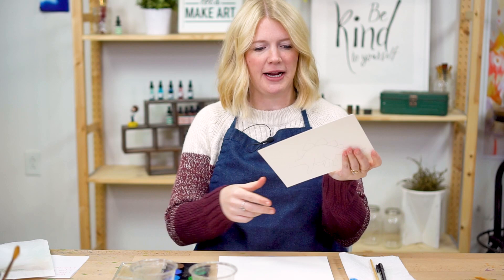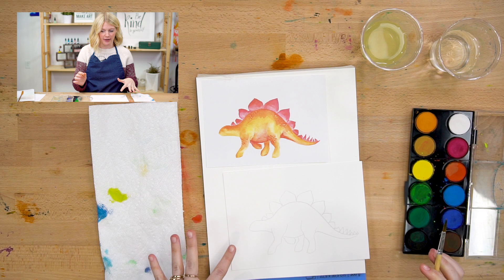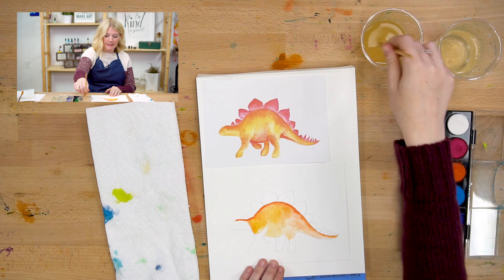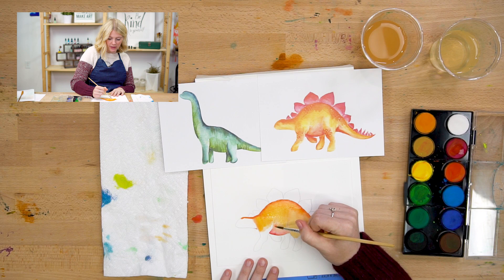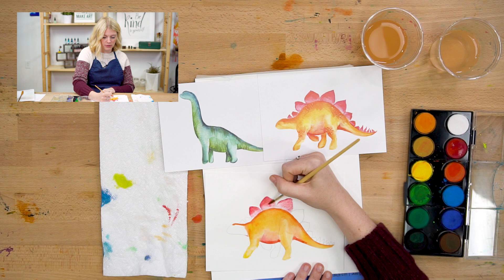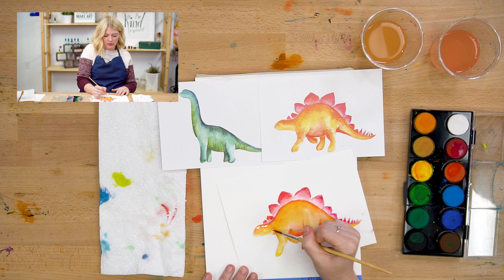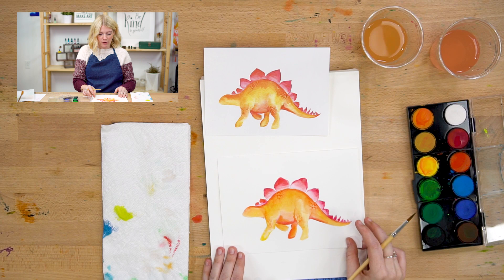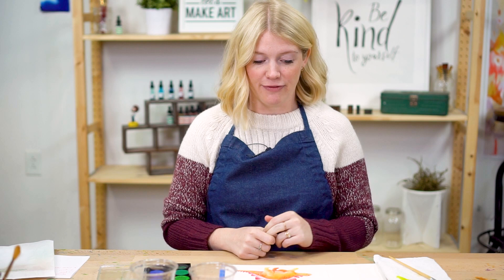Stegosaurus - Watercolor Tutorial for Kids with Sarah Cray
Make your Jurassic dreams come true by creating your very own Stegosaurus! Since the outlines are already printed on the paper, creating this dinosaur is super easy. Your watercolor teacher, Sarah Cray, will walk you through each fun and simple step until you have a dinosaur of your very own!